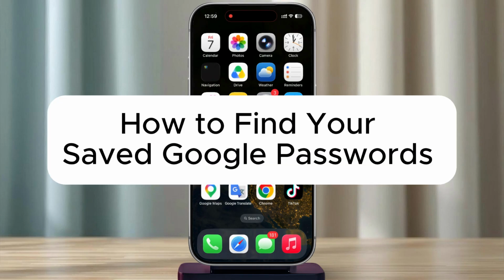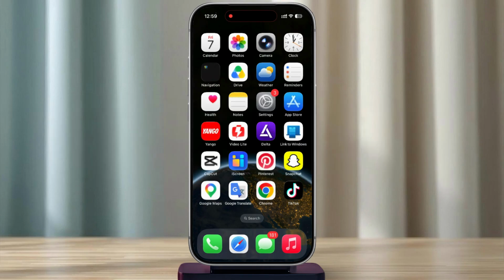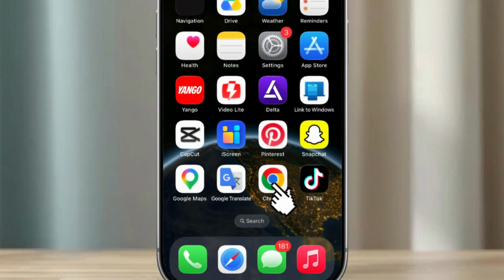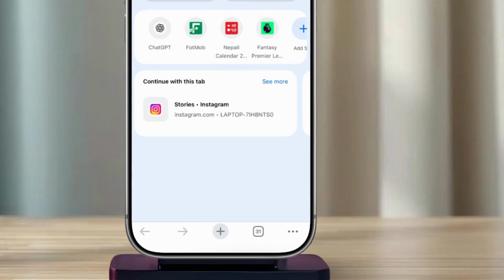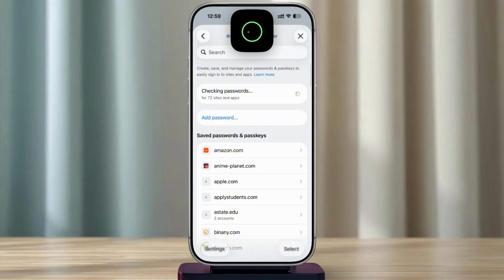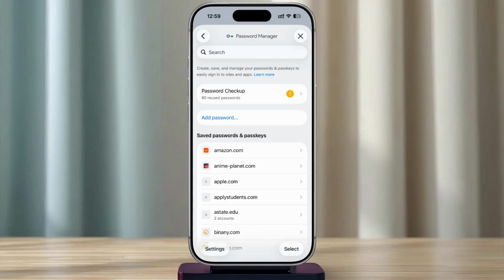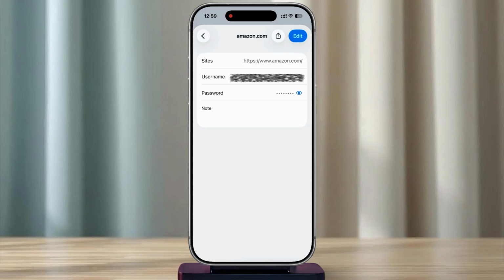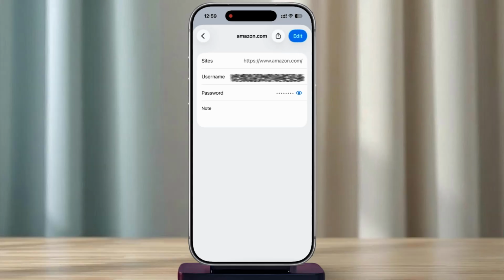How to Find Your Saved Google Passwords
Learn how to find your saved Google passwords in this step-by-step tutorial. If you want to view your saved passwords in Google, this guide will show you how to find your saved passwords in Google, how to find saved passwords on your Google Chrome, and how to see your saved passwords on Google in just a few simple steps. You'll also learn how to find saved passwords in your Google account, how to find saved passwords on your Google account, how to find saved passwords on your computer, how to find saved passwords on PC, and how to see saved passwords in your Google account with ease.

Timestamps:
0:00 Introduction
0:20 How to Find Your Saved Google Passwords
1:00 Outro